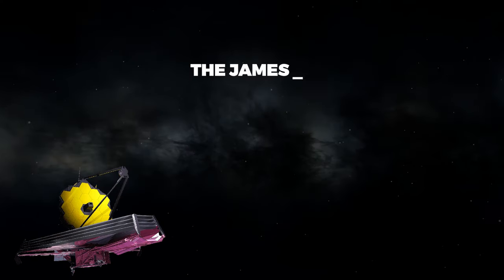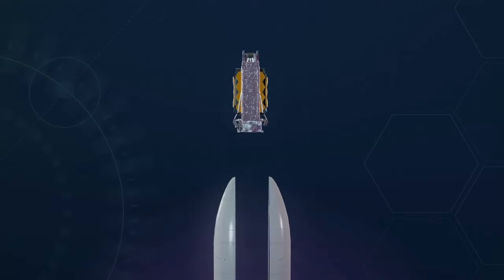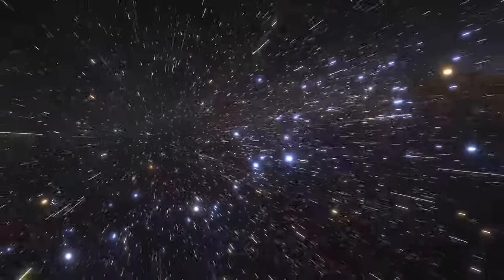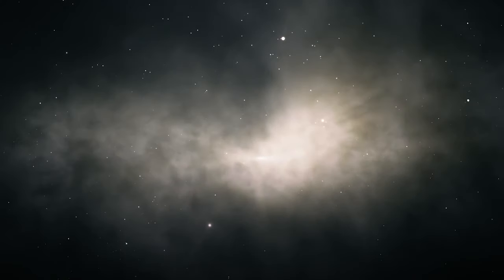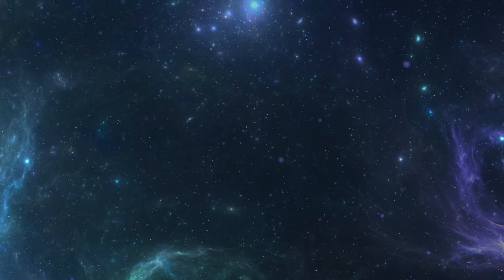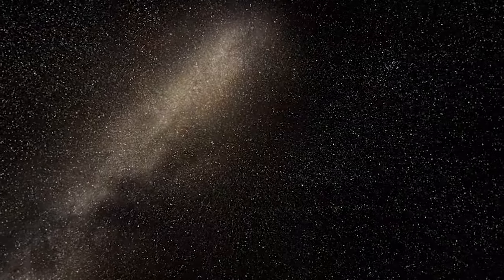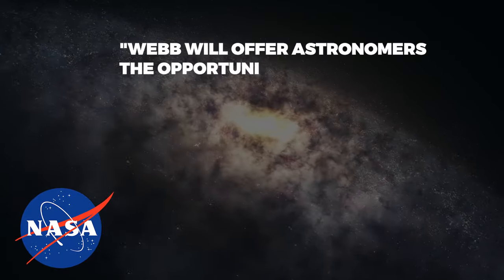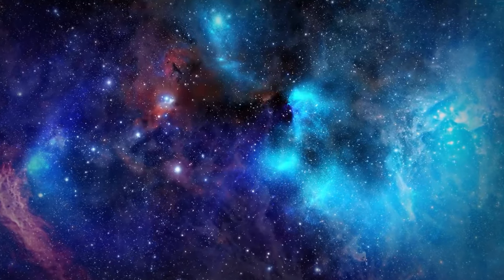James Webb Telescope New INSANE Images Of Tarantula Nebula!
The James Webb Space Telescope (JWST) is currently the most important telescope in its field. The telescope was intended to be used as an infrared area observatory, and its primary purpose was to look very far back into the history of the cosmos. Following the launch of the telescope in 2021, it has continued a highly illustrious tradition ever since.

The vast region of ionized interstellar atomic hydrogen that is known as the Tarantula Nebula is also referred to as the H II region. During the years 1751 and 1753, a French astronomer named Nicolas-Louis de Lacaille was on an expedition to the Cape of Good Hope in South Africa. While there, he made the initial discovery of the Tarantula Nebula. The Tarantula Nebula is the largest and brightest star-forming region in the Local Group. It is also the brightest star-forming region in the Local Group. It is home to the stars in the galaxy that are the most massive and have the highest temperatures.